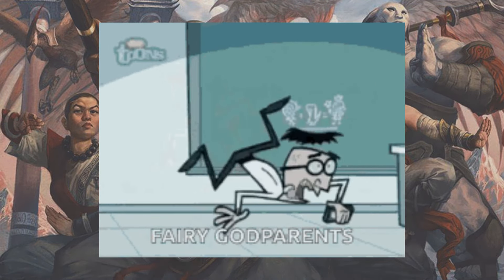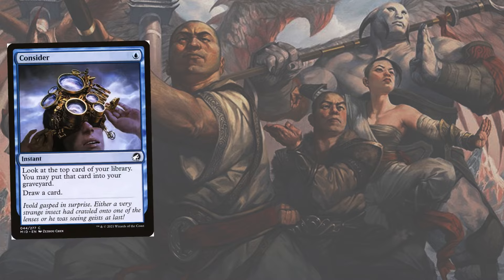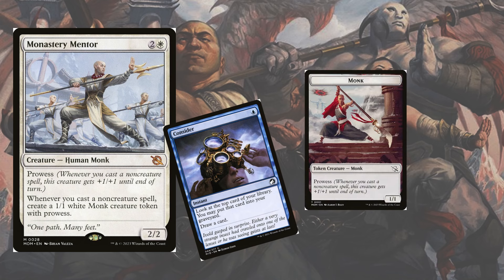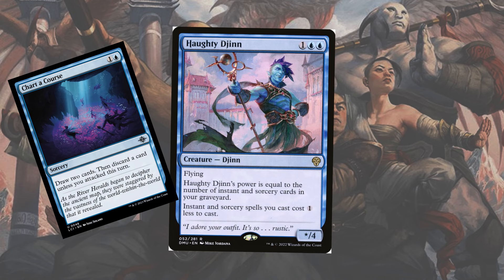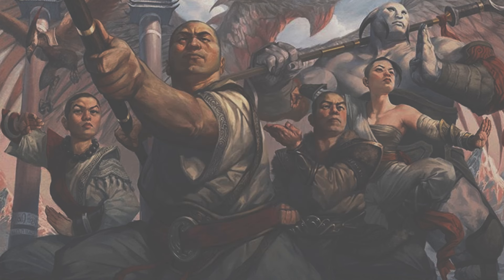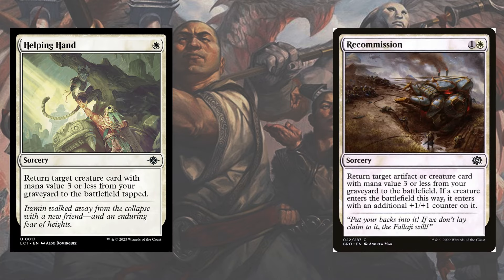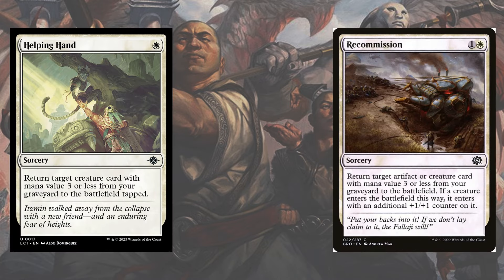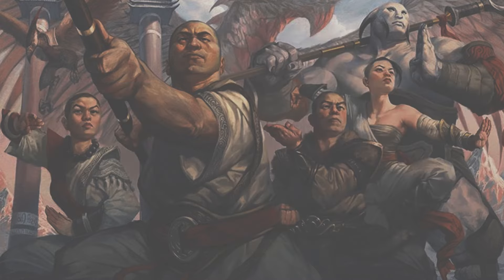Esper Mentor - Standard Deck Tech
Tempo decks are back on the menu! This time around, the top choice in Standard has more colors than just Blue - and it's packing a serious clock! Although the creatures are small mana value, they pack a punch when combined with cheap spells. Come and be mentored on if this spiritual successor to Faeries or Jeskai Black is what you're looking for during the RCQ Season.